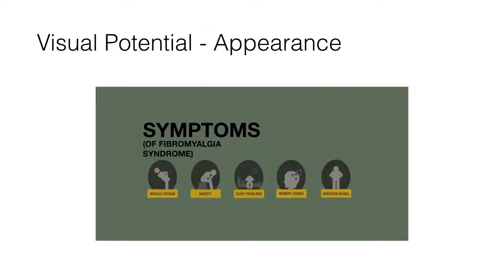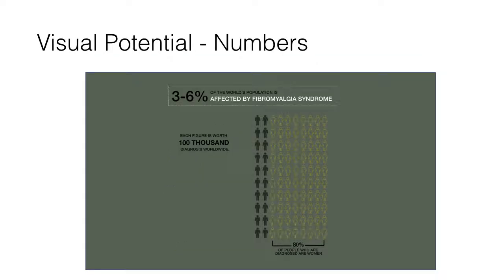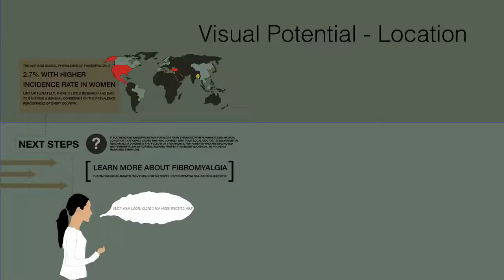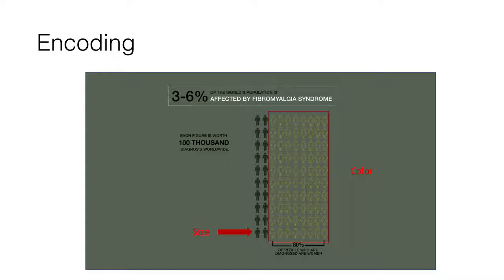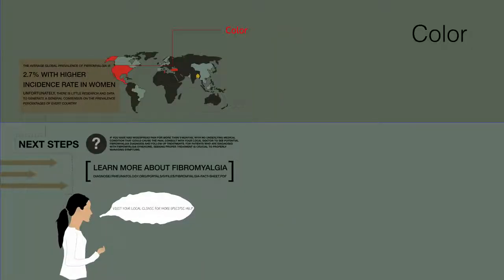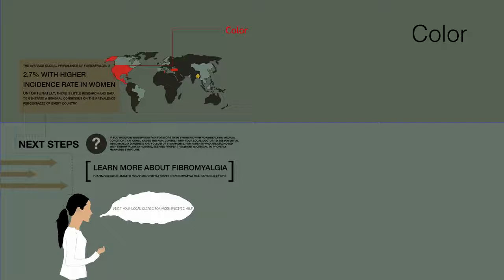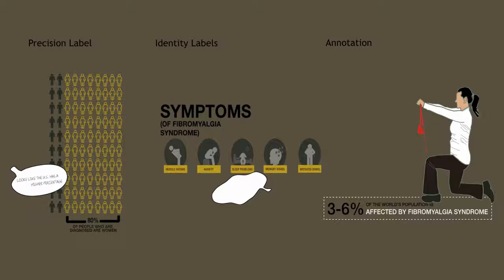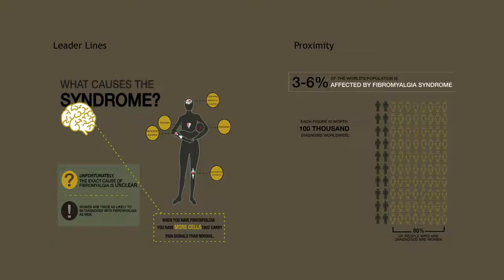Final Video INFO 362